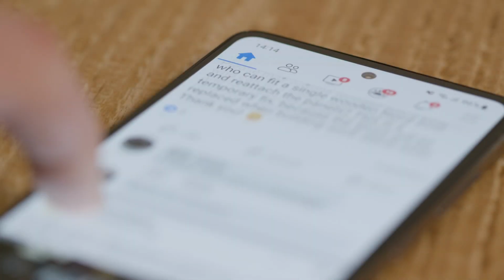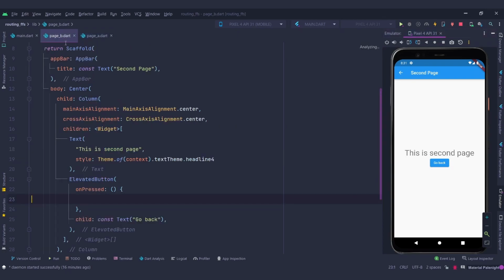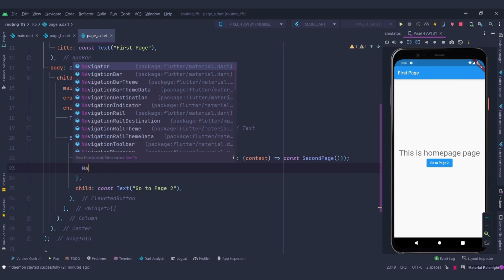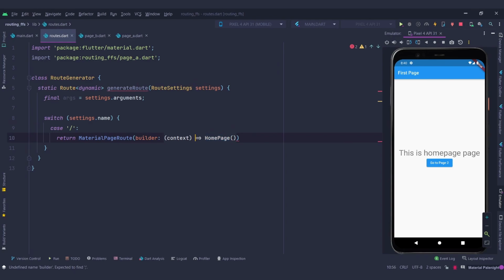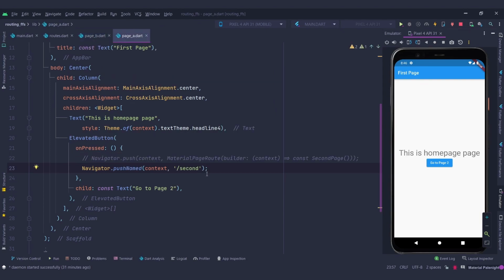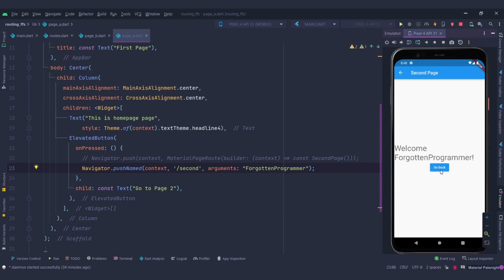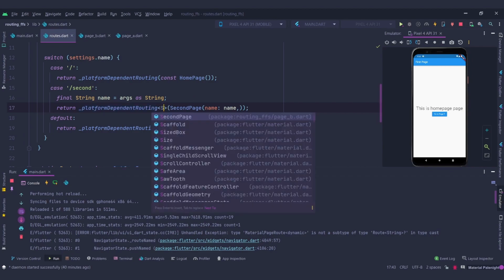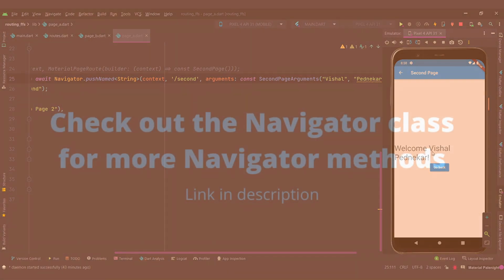Navigator Class in Flutter | The Forgotten Flutter Show | Episode 11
In this episode, we are going to see how we can navigate (route) to other views in our flutter application. We are going to cover three types of routing methods using the Navigator API.

Timeline:
00:00 Intro
00:52 Simple routing
03:14 Named routing
05:41 Generated routing
10:14 Passing arguments
12:14 Returning values from routes
14:55 Passing multiple arguments to routes
16:56 Outro